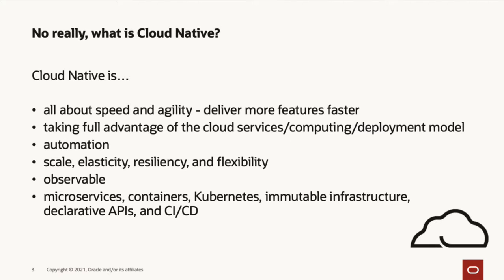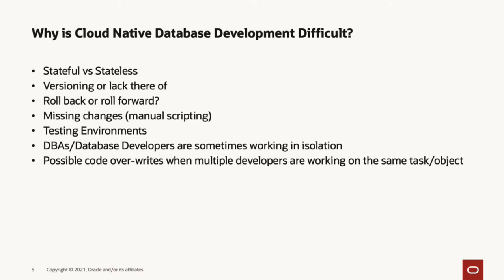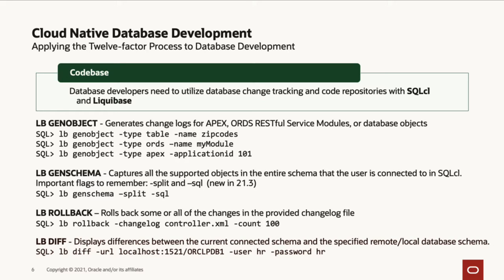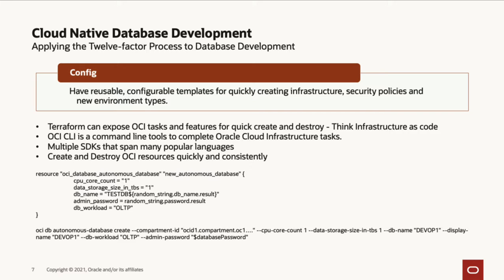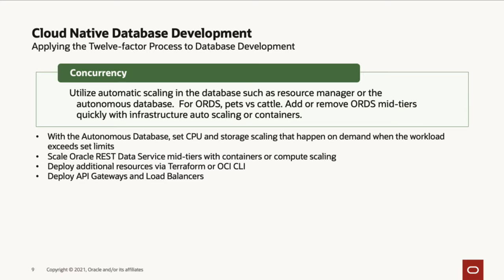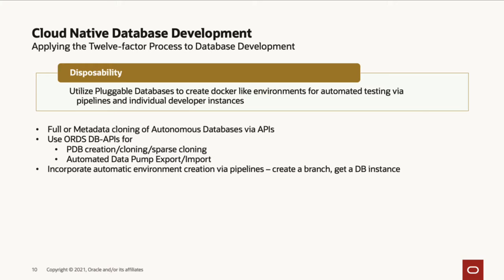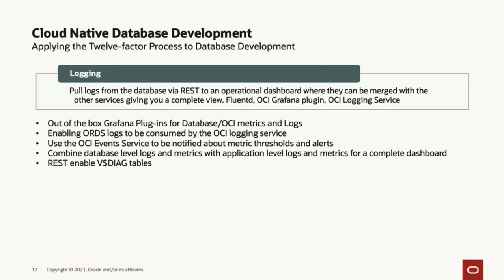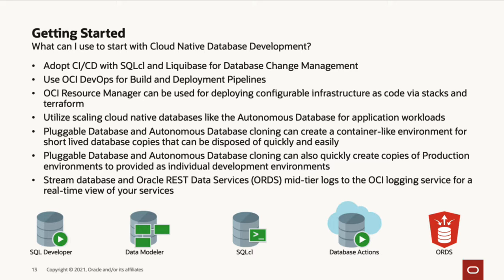Cloud Native Database Development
Cloud native development is building and deploying applications directly to the cloud. Dive into cloud native development and it’s four layers to see how database developers can take advantage of the agility it offers.